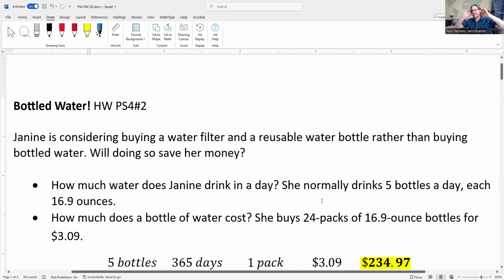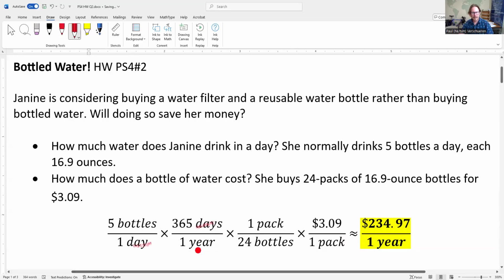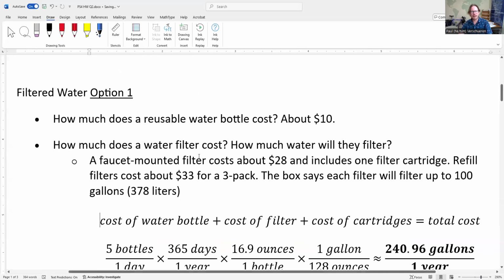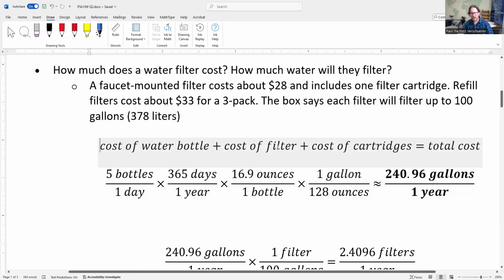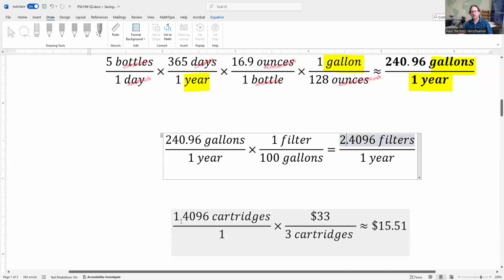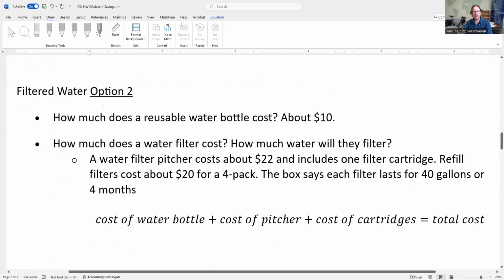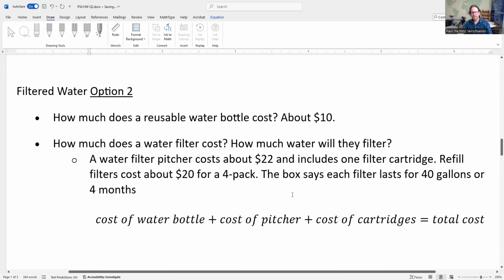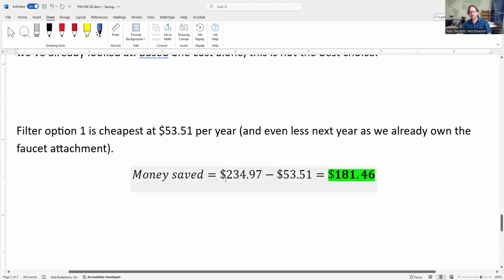Math 107 HW PS4 Q2